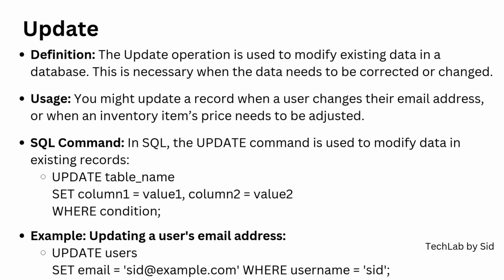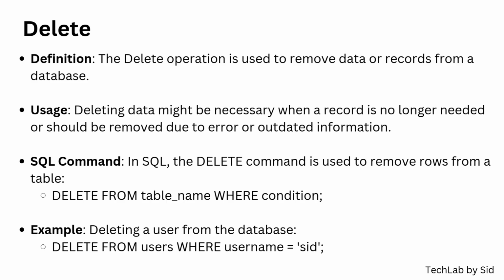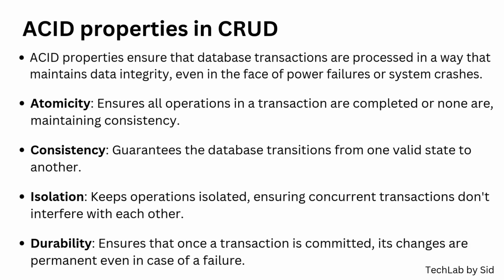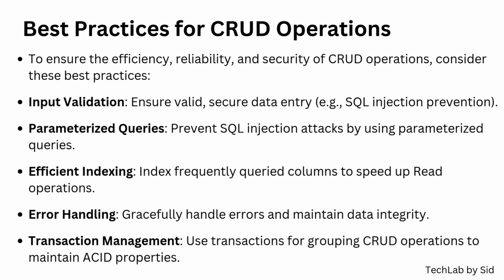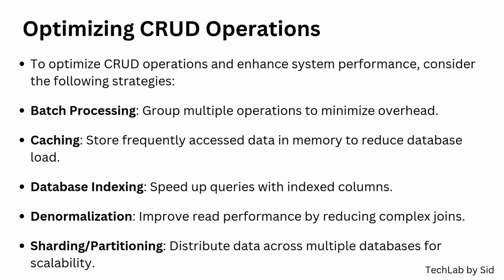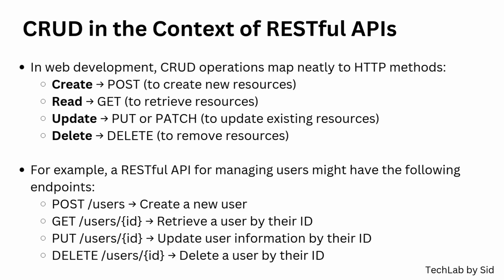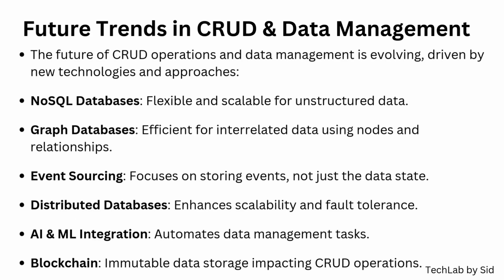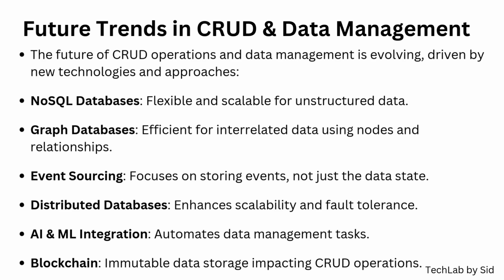CRUD Operations: Create, Read, Update, Delete & Best Practices in Data Management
In this comprehensive tutorial on CRUD operations, we dive into the core concepts of Create, Read, Update, and Delete, which are fundamental for working with databases and APIs.
In this video, you will learn:
What CRUD Operations are: A clear explanation of the Create, Read, Update, and Delete processes.
The Importance of CRUD Operations: Why CRUD is essential in modern software development.
Real-World Examples: How CRUD operations are applied in everyday applications and systems.
ACID Properties in CRUD: The four key properties (Atomicity, Consistency, Isolation, Durability) that ensure reliable data handling.
Best Practices for CRUD Operations: Proven tips to write efficient, secure, and scalable CRUD code.
Optimizing CRUD Operations: Techniques to improve the performance of your CRUD interactions with databases.
CRUD in RESTful APIs: How CRUD operations integrate within RESTful API architecture for web services.
Future Trends in CRUD & Data Management: Exploring how CRUD will evolve with emerging technologies like NoSQL databases, cloud services, and AI.
Conclusion: Summarizing the key takeaways to enhance your database and API development skills.

Here’s a quick overview of the video by topic:
0:00 CRUD operation
0:50 Create
1:51 Read
2:45 Update
3:44 Delete
4:29 Importance of CRUD Operations
5:43 Real-World Examples
6:47 ACID properties in CRUD
8:00 Best Practices for CRUD Operations
9:21 Optimizing CRUD Operations
10:36 CRUD in the Context of RESTful APIs
11:17 Future Trends in CRUD & Data Management
13:14 Conclusion